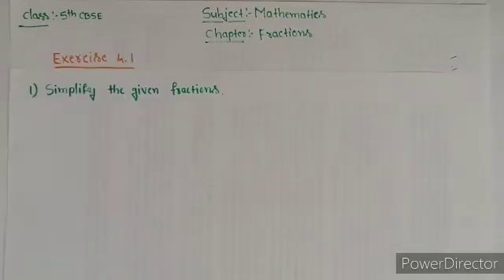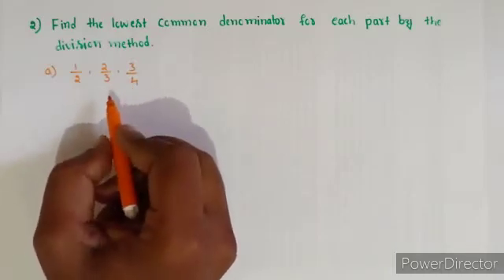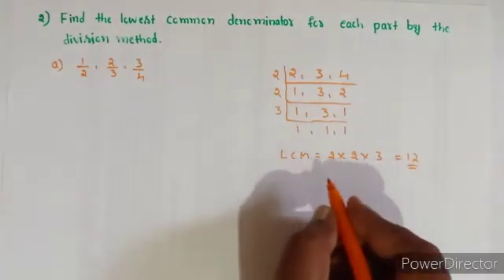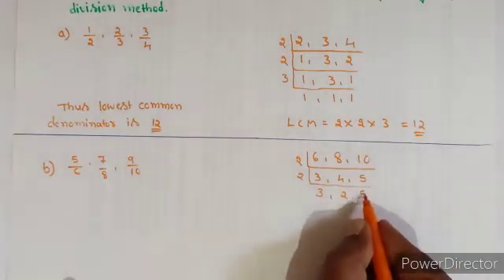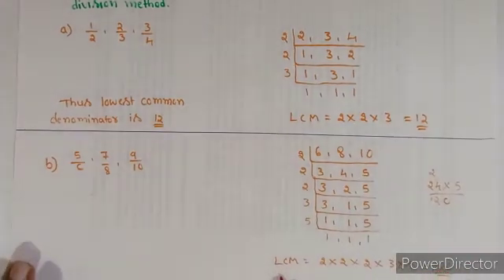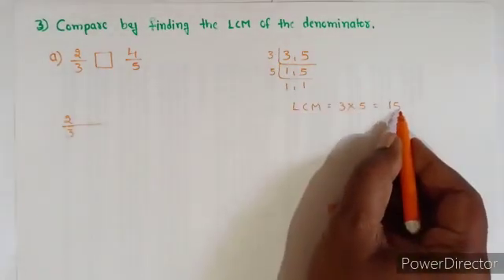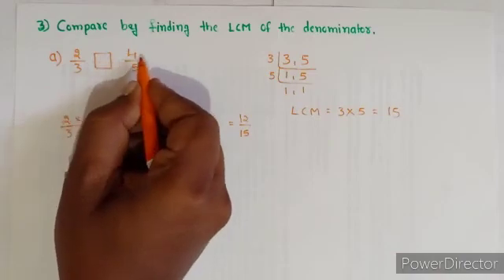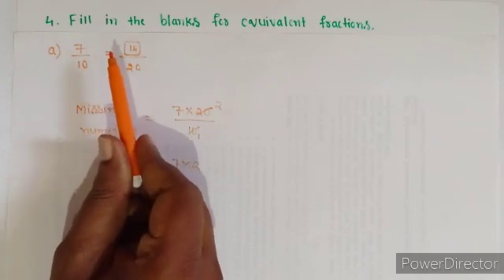Grade 5 Maths:Fractions